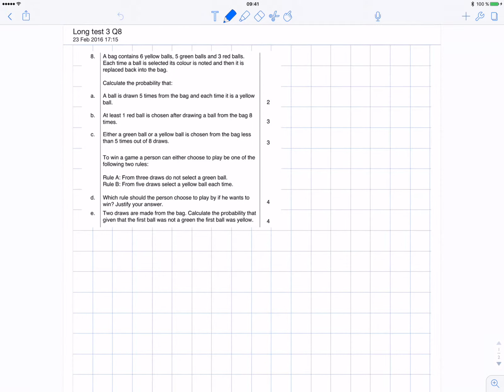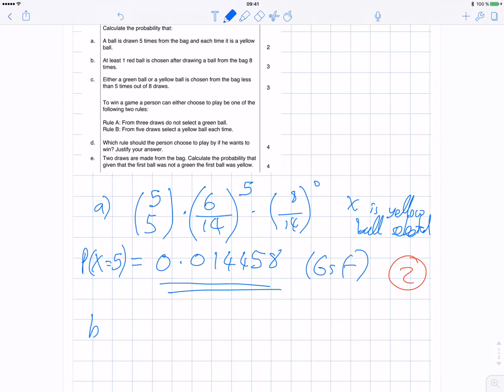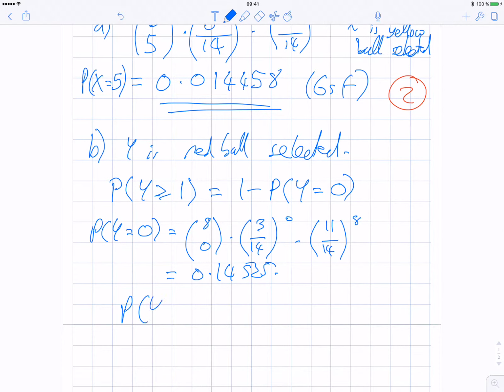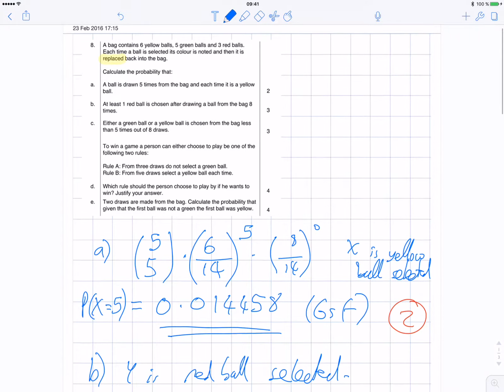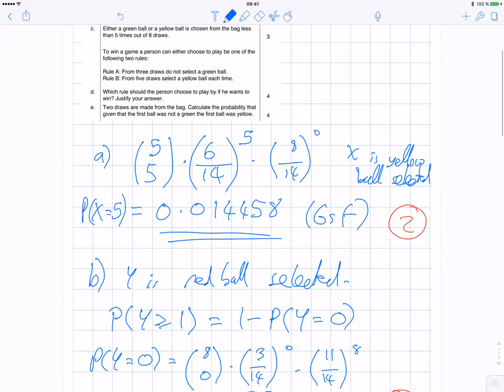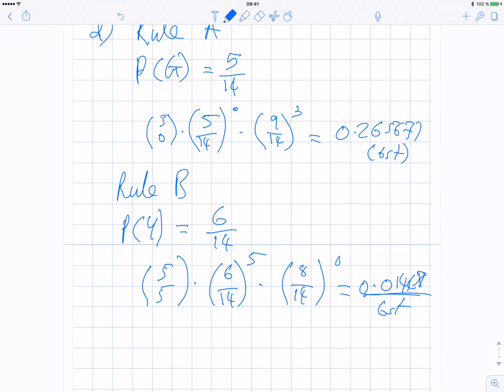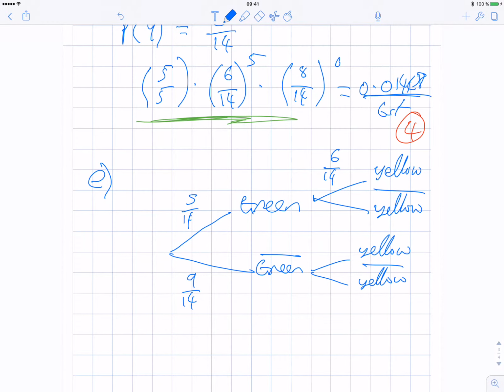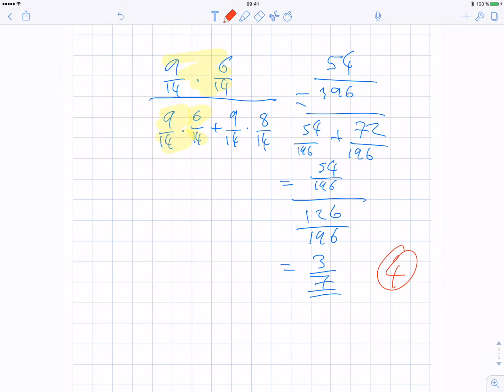Long Test 3 Q8